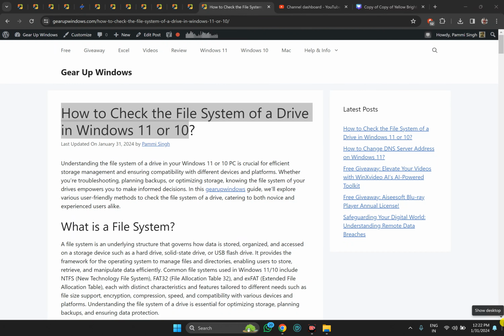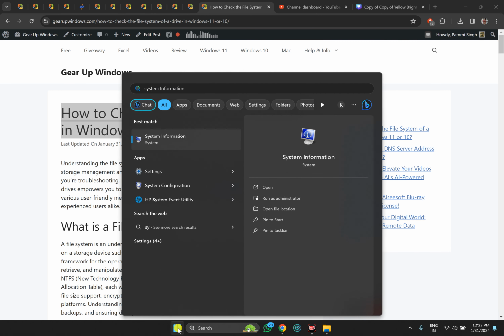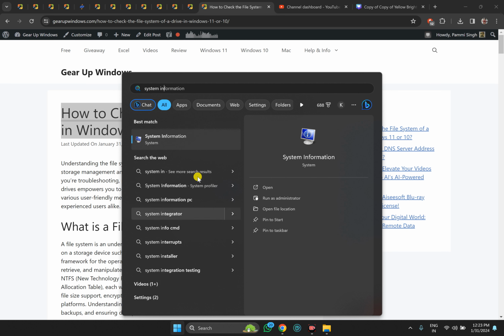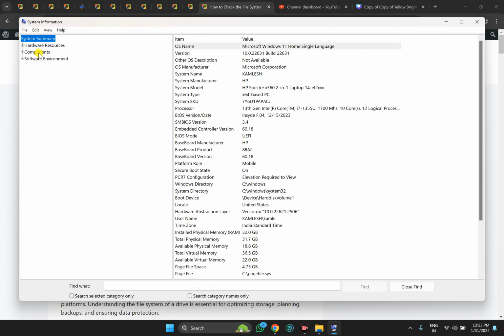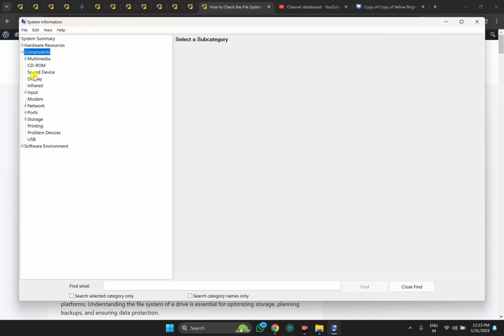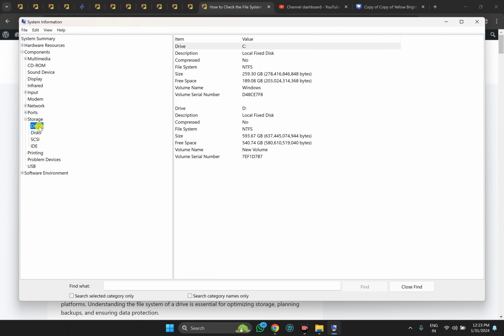How to Check the File System of a Drive in Windows 11 or 10 using System Information | GearUpWindows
Title: How to Check the File System of a Drive in Windows 11 or 10 using System Information | GearUpWindows

Description:
Welcome to GearUpWindows! In this video, we'll show you how to easily check the file system of a drive in Windows 11 or 10 using the built-in System Information tool. Whether you're troubleshooting disk issues or simply curious about your drive's file system, this tutorial will guide you through the process step by step.

First, we'll walk you through accessing the System Information tool in Windows, which provides comprehensive details about your system's hardware and software components. Then, we'll demonstrate how to navigate to the Disk section within System Information, where you'll find all the essential information about your drives, including their file systems.

By the end of this video, you'll have the knowledge and confidence to quickly check the file system of any drive on your Windows 11 or 10 PC, helping you better understand and manage your storage devices.